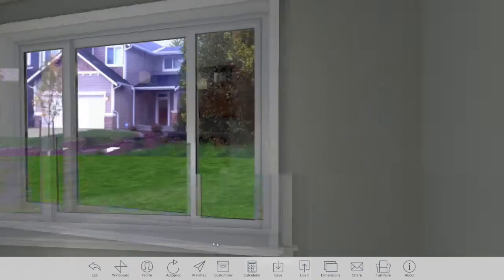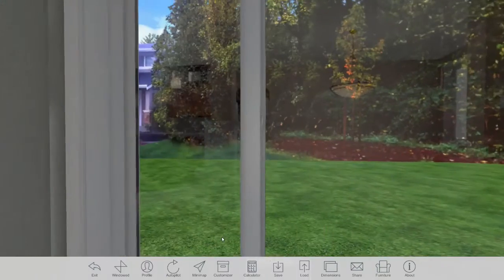MyPad3D RealView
RealView is a MyPad3D feature that allows us to integrate the real world into our Virtual Reality environments.  This enables the viewer (YOU) to truly experience what the true environment will be like